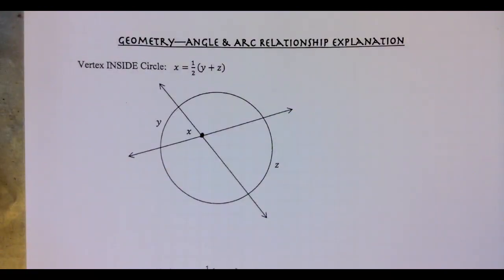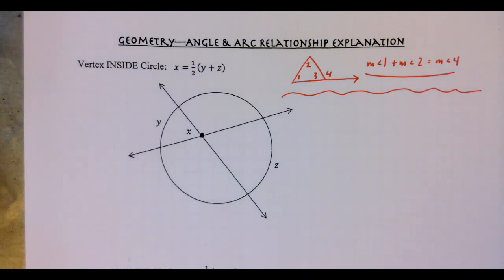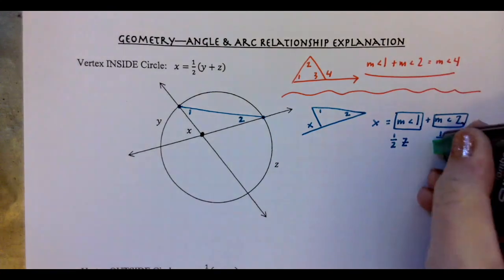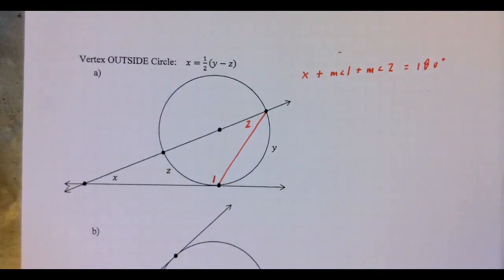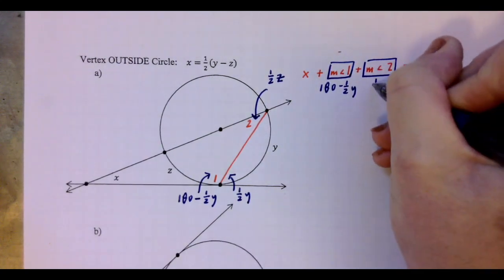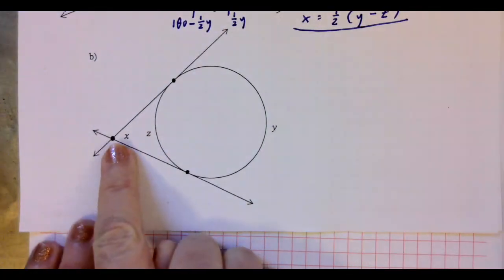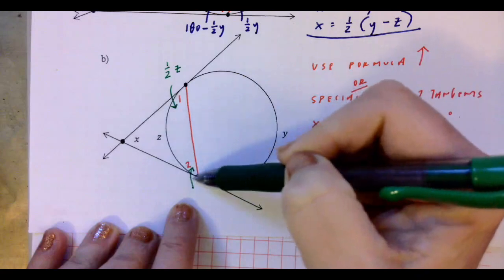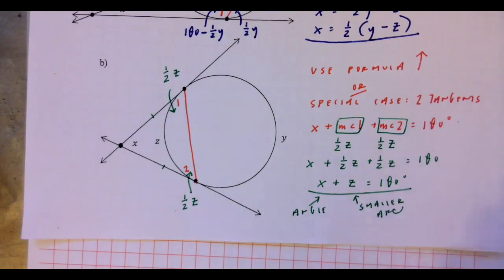Geometry SPRING--Angle and Arc Relationship Explanation